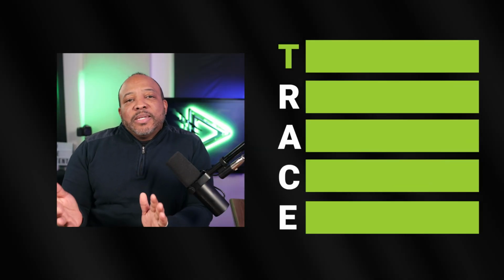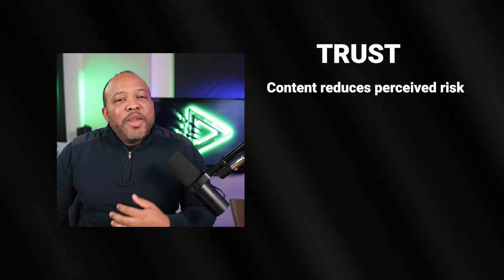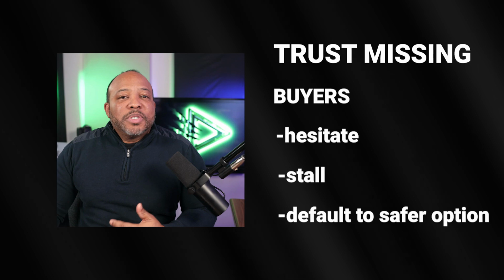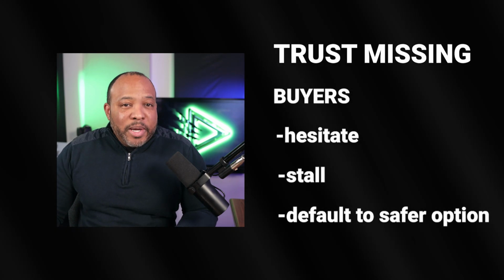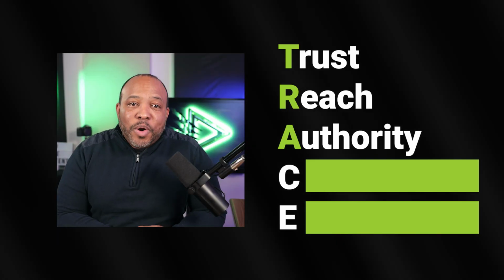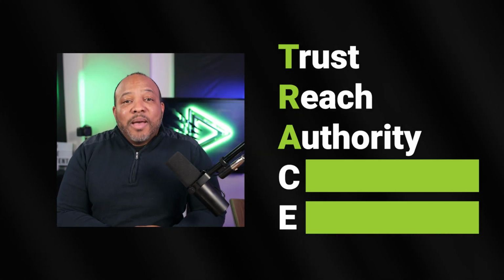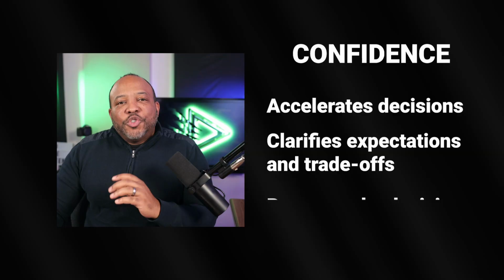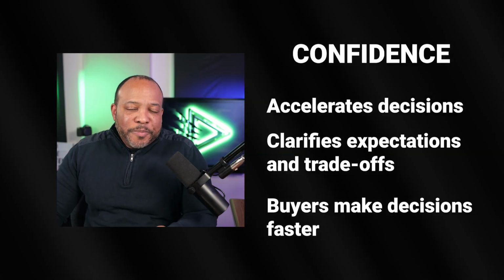Making Marketing Measurable: TRACE Framework for Content and Sales Alignment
Unlock the secrets to connecting your content marketing efforts directly to revenue with the TRACE framework. This video cuts through the confusion and gives you a clear, actionable model to communicate content impact to your leadership team.

⏰ Timecodes ⏰
0:00 - The challenge: Connecting content marketing to revenue
0:56 - Introducing the TRACE framework & its purpose
2:18 - Why content influence is indirect & the need for expectation alignment
2:43 - REVCO: The Revenue Content Operations model
3:32 - Overview of TRACE as a leadership communication tool
4:02 - T for Trust: Reducing risk and building comfort
4:36 - R for Reach: Building familiarity through visibility
5:19 - A for Authority: Establishing credibility and expertise
6:52 - C for Confidence: Accelerating buyer decisions
7:30 - E for Enablement: Supporting real sales conversations
8:20 - TRACE as a tool for aligning and funding content operations
9:08 - Trace’s role in transforming content into a compounding asset

A. Lee Judge is the host of The Business of Marketing podcast.
Please follow the podcast on your favorite podcast listening platform.

Book by A. Lee Judge "CASH: The 4 Keys to Better Sales, Smarter Marketing, and a Supercharged Revenue Machine":

Free Guide Downloads

This and other A. Lee Judge content is produced by Content Monsta - Content Monsta specializes in podcast production and innovative remote video production, empowering businesses to create professional content and achieve their marketing goals.